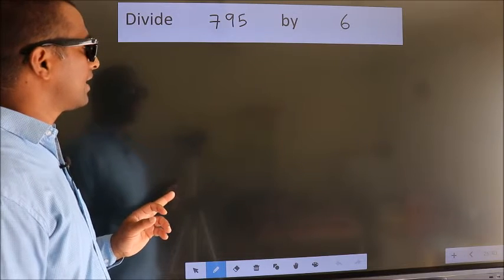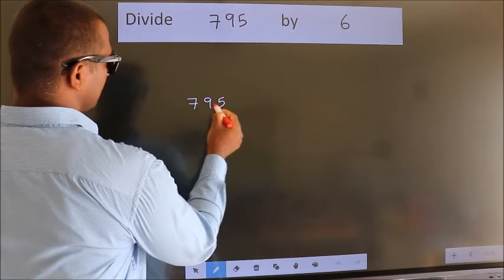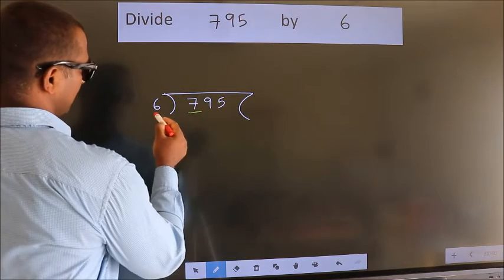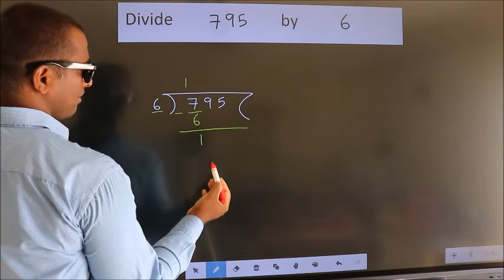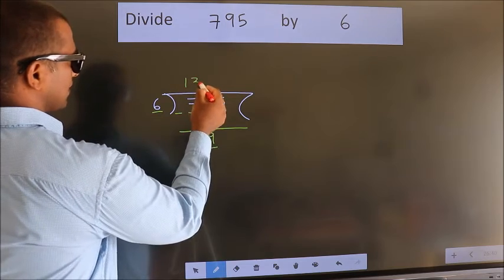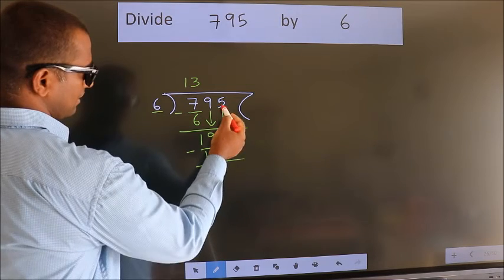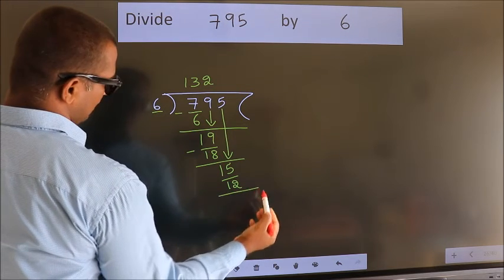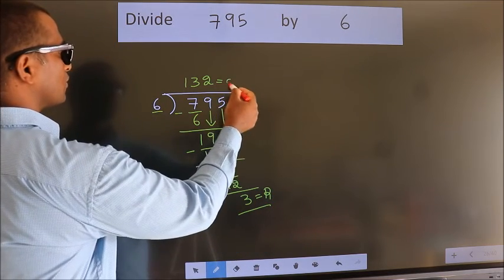Divide 795 by 6